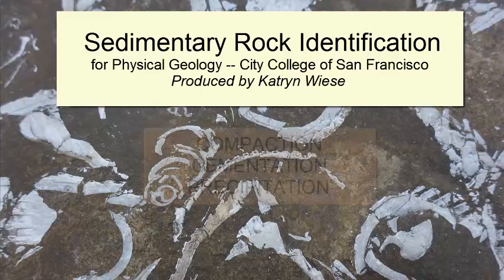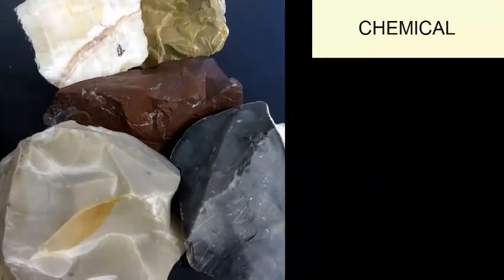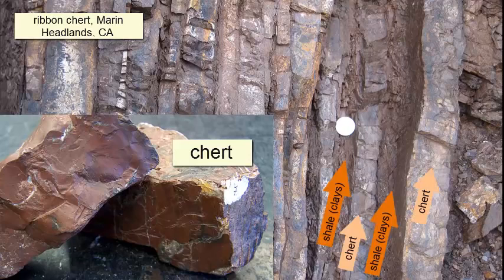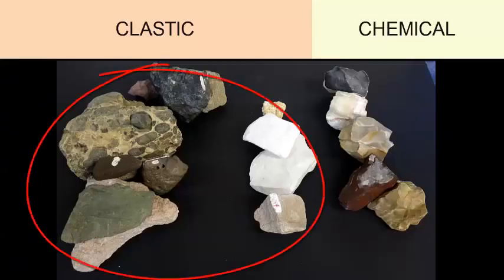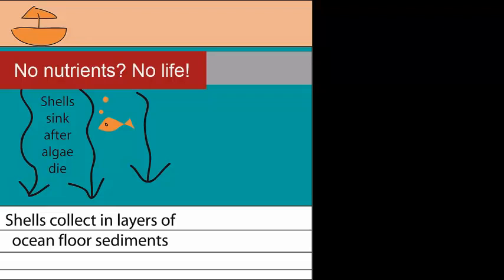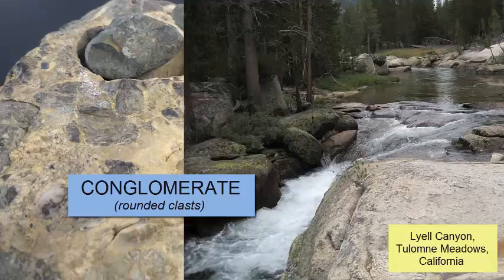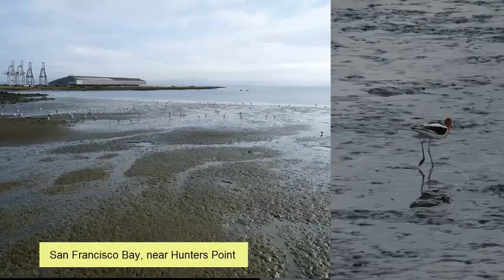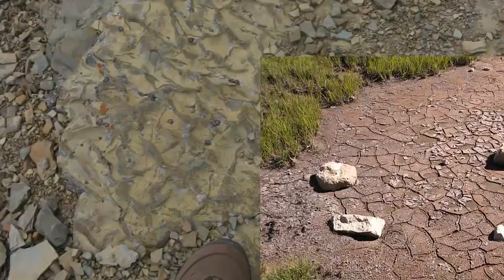Identifying Sedimentary Rocks Earth Rocks!